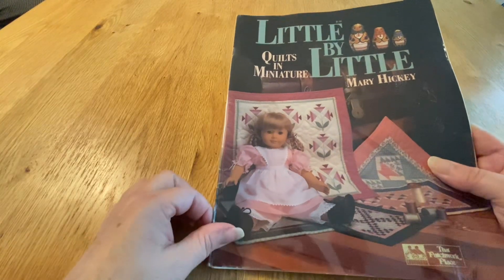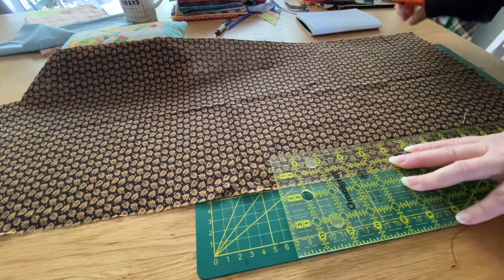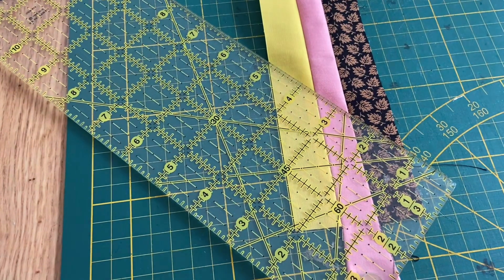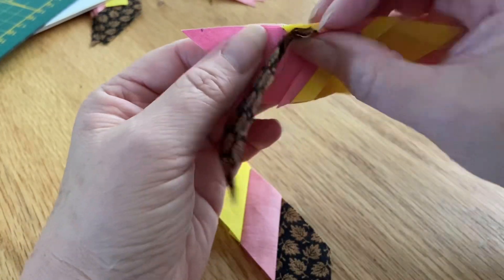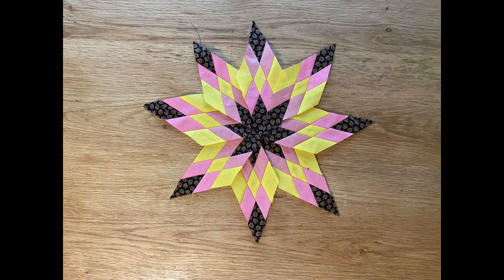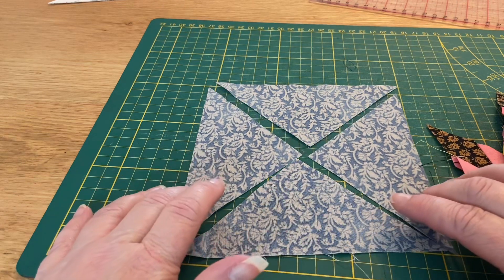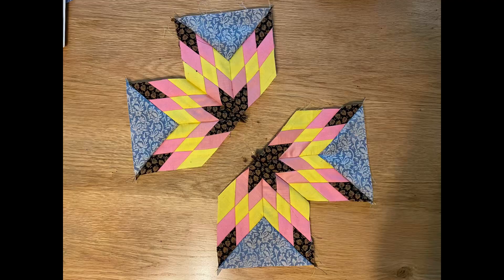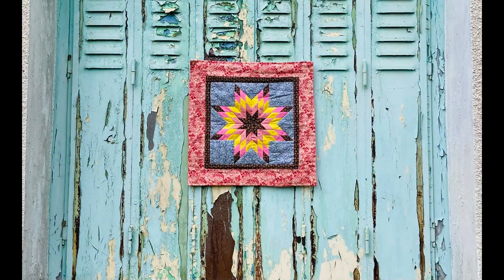9 septembre 2024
Lone star miniature quilt